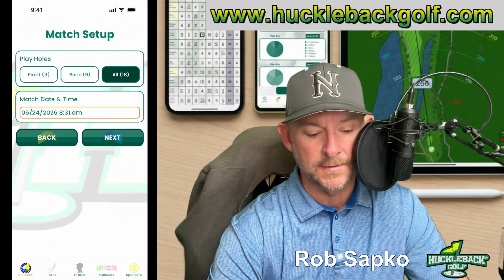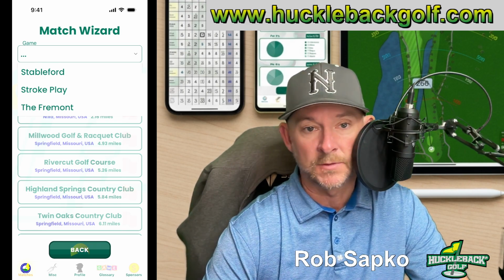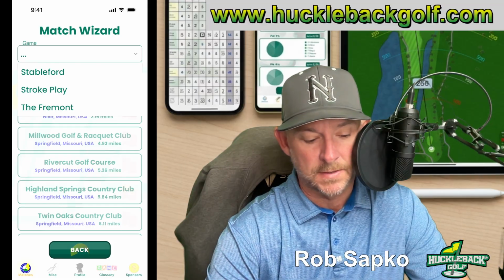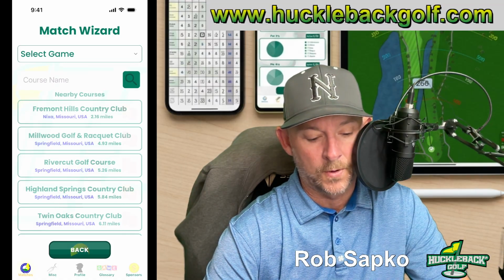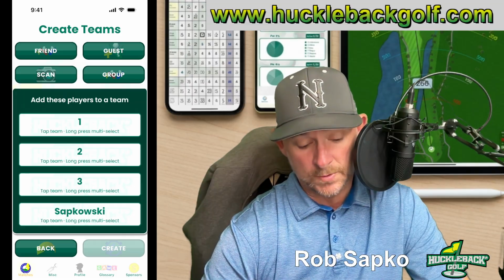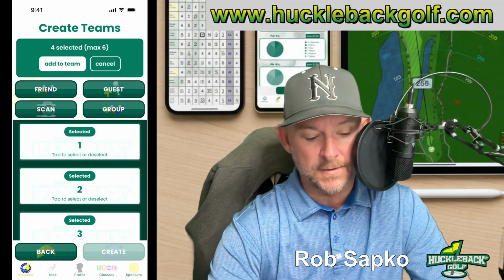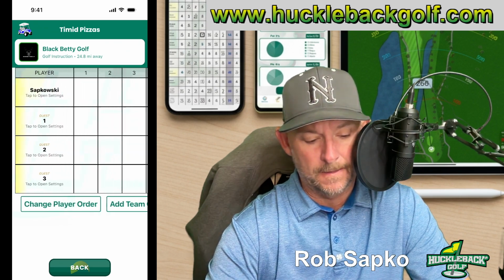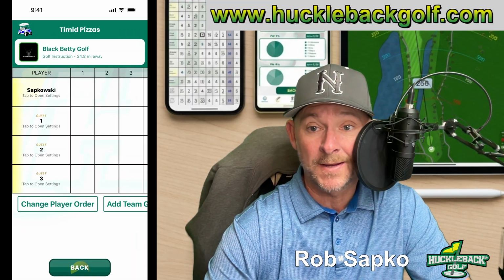Create A Match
Create a match in Huckleback Golf App